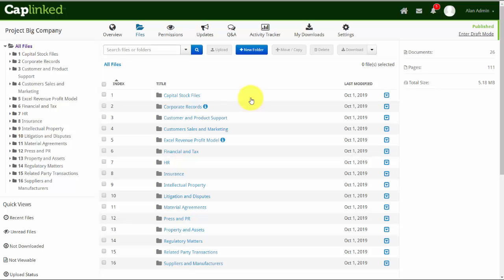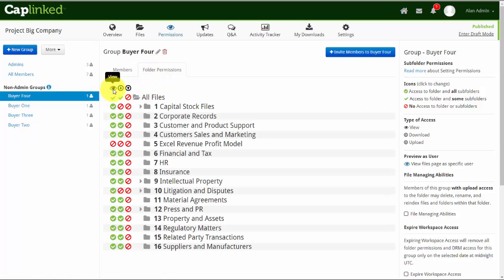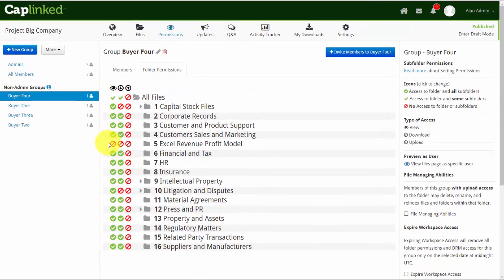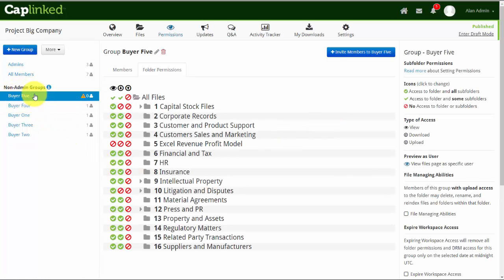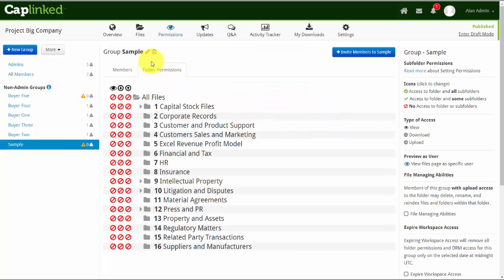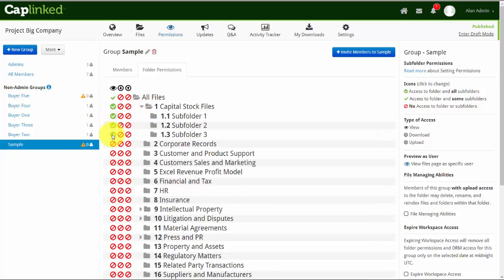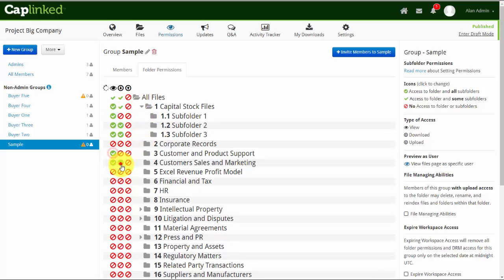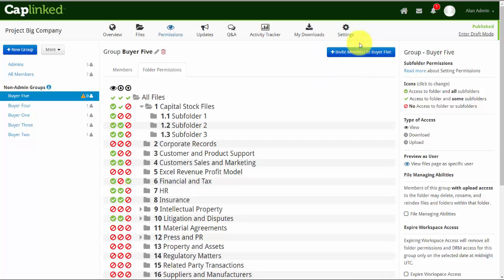Virtual Data Room - Caplinked Module 10 Administrator Training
Creating groups, and setting permissions: With your files now uploaded, you need to create a group, or multiple groups so users can enter the workspace to review documents.

CapLinked's Virtual Data Room software makes it faster, safer, and easier to manage business transactions in the cloud. Our secure platform provides companies with easy-to-use tools for capital raises, asset sales, mergers & acquisitions, real estate deals, investor & board reporting, business development negotiations, and other types of complex business transactions. The Wall Street Journal called CapLinked “the go-to place for setting up and closing deals,” and Inc. Magazine named CapLinked to its list of 5 Back-Office Tech Innovations.

to learn more about our market leading virtual data room software.

(no credit card required)

you can find all of our videos and other resources to help you setup and run your Caplinked virtual data room.